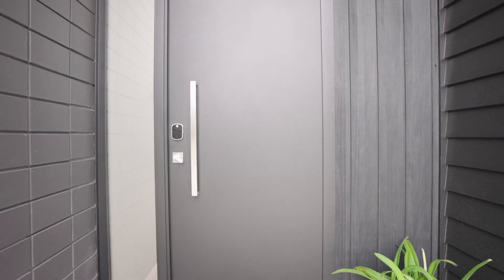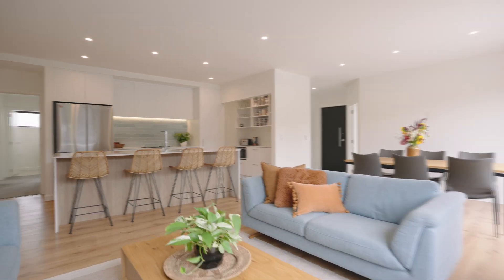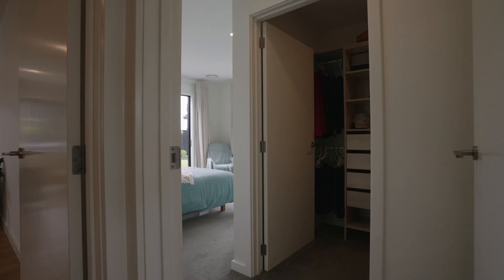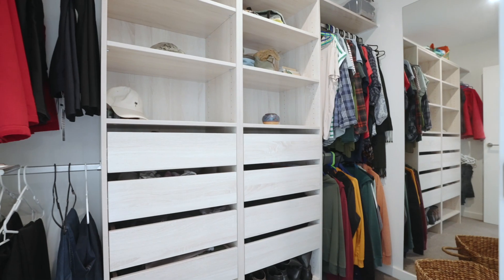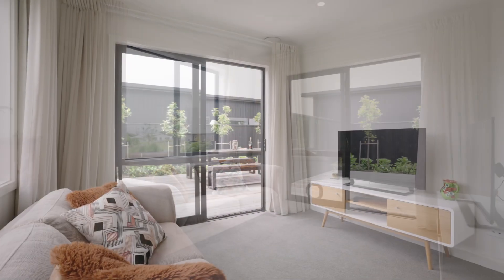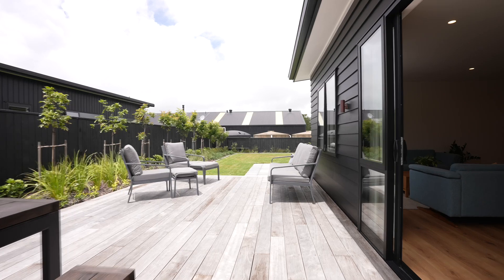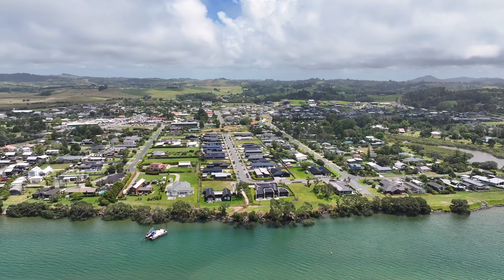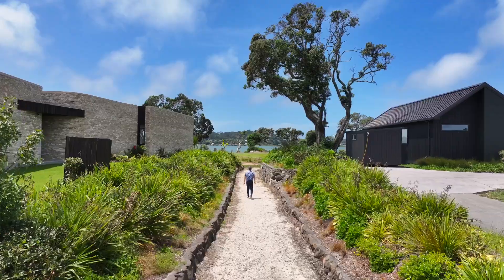37 William Gilbert Drive, Mangawhai